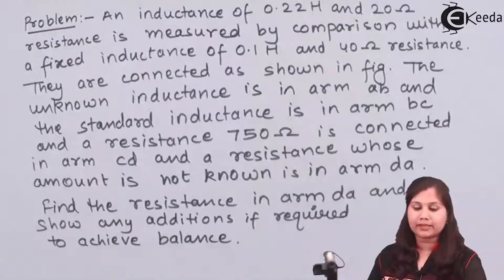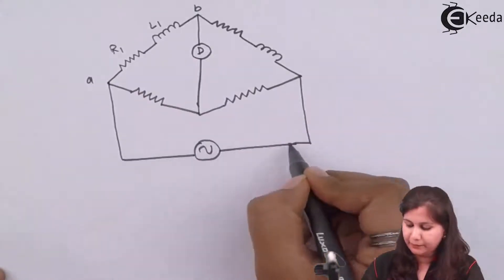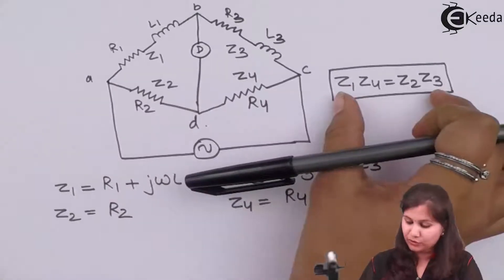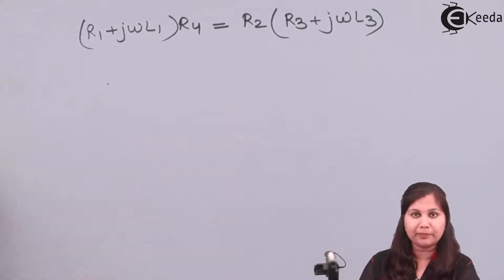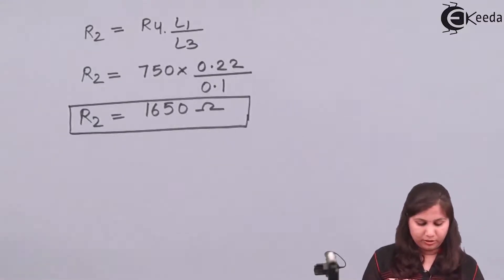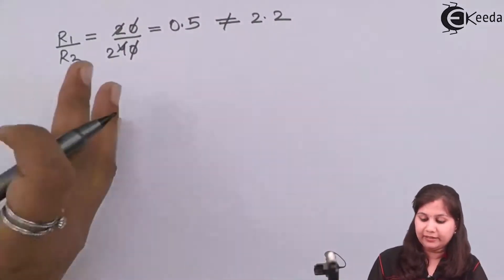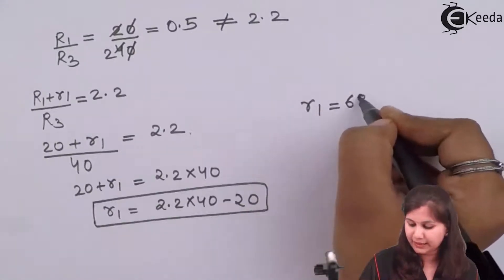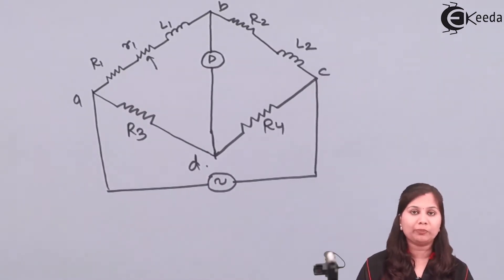Measurement of Inductance by Maxwell Inductance Capacitance Bridge Problem 2